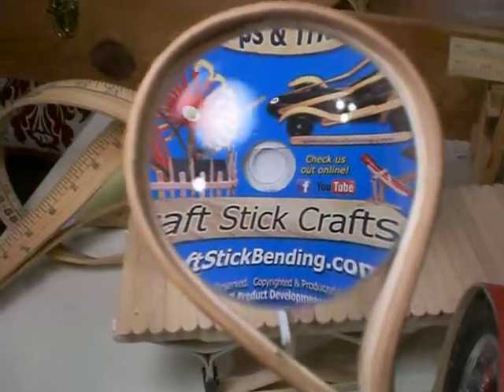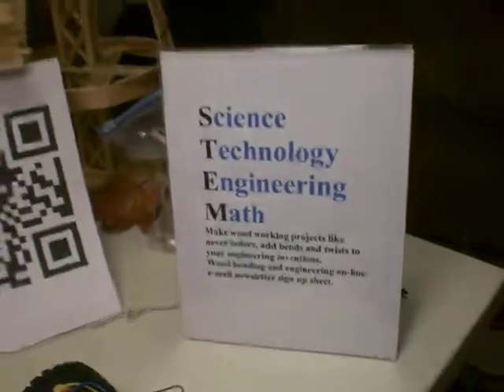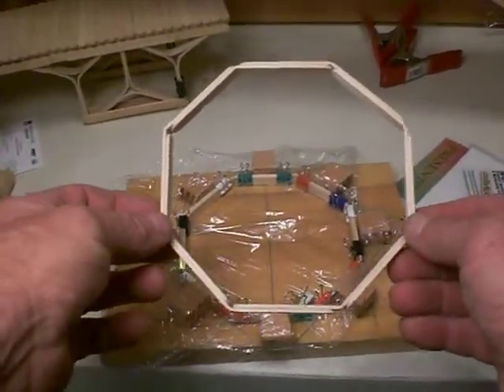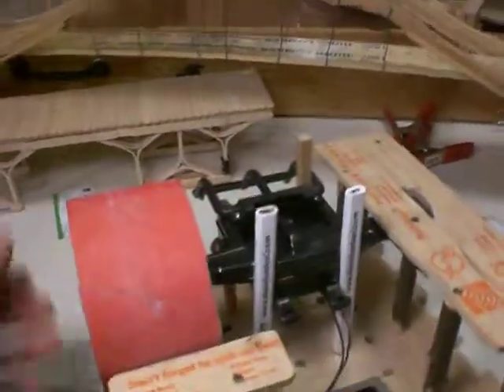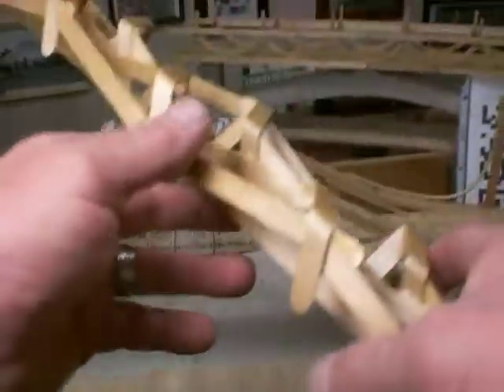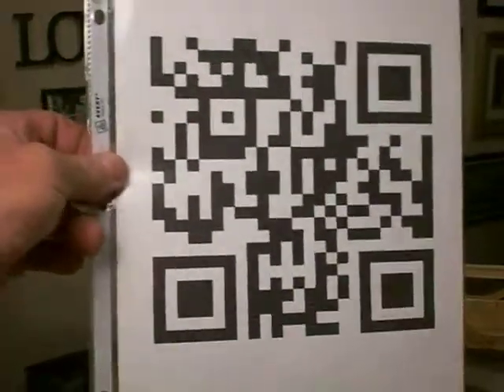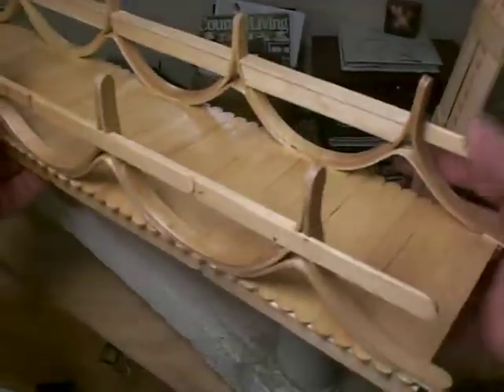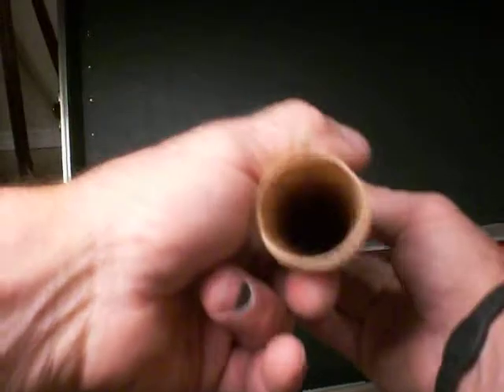Craft Stick Crafts & Washington State Science Teachers Conferance (Teaching STEAM)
This weekend was spent teaching science teachers Craft Stick Bending at the Washington State Science Teacher Conferance. Our bent popsicle stick bridges where the most popular with the teachers. STEM (or STEAM for some) is the new big buzz in the educational system. Craft Stick Bending is much about engineering however I would agree adding an A to STEM to make STEAM makes sense. What I do with craft woods is about science, engineering and art all wrapped into one. The STEM fields need creative thinking employees, ones who can see black, white and all shades gray. The Arts teach more them just drama, and art colors. I believe the Arts teach students creative flexible thinking. We can draw lines between STEM and the Arts however the Arts help communicate (drawings, books, videos, websites, movies) and pass on what the STEM fields need to communicate to the world. STEM to STEAM may not be for everyone thats what make the USA,... freedom. Keep an eye on USASTEAM.com. Craft Stick Bending TM is the creative activity of bending, molding, shaping, twisting, craft sticks and craft woods into unbelievable shapes for the purpose of making countless wood creations such as, toys, gifts, arts, crafts and small scale architectural structures. Popsicle Sticks.